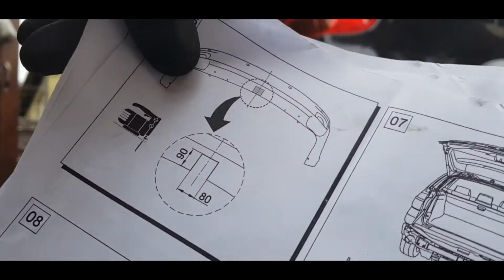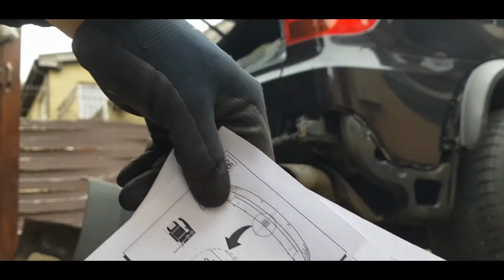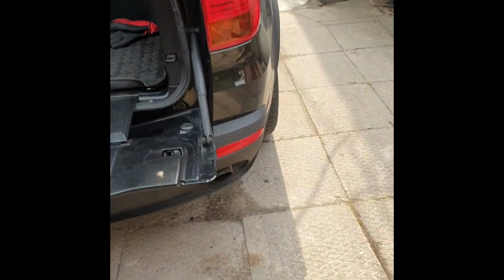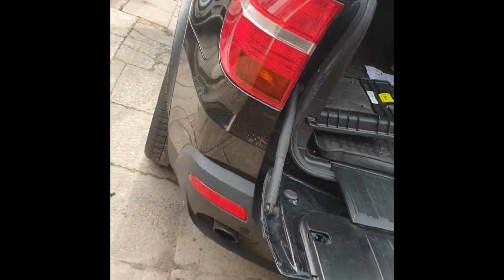BMW X5 E70 HITCH INSTALL BMW x5 rear bumper remove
BMW x5 e70 Trailer Hitch Installation
BMW hook installation